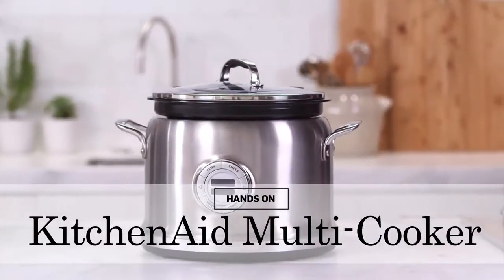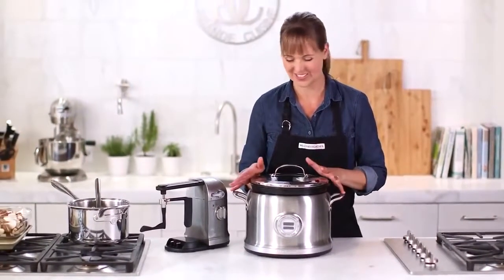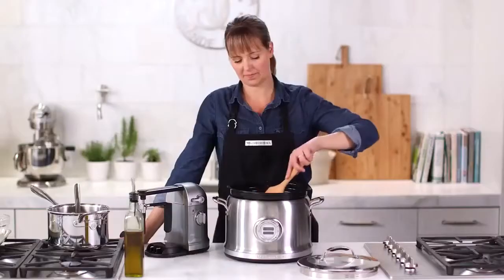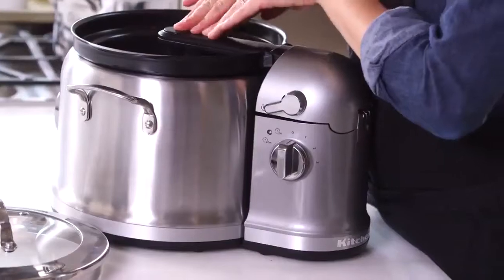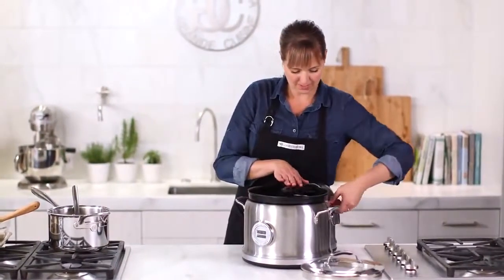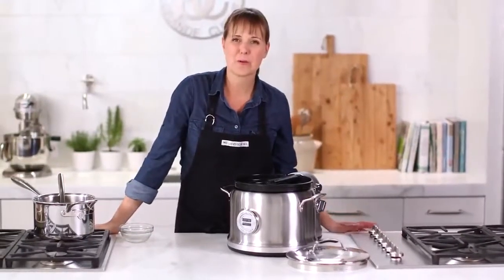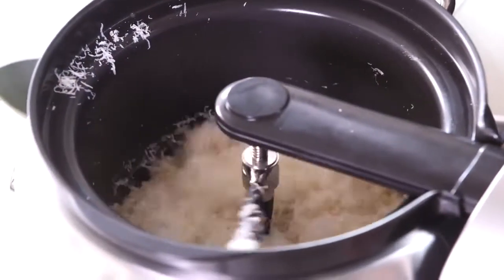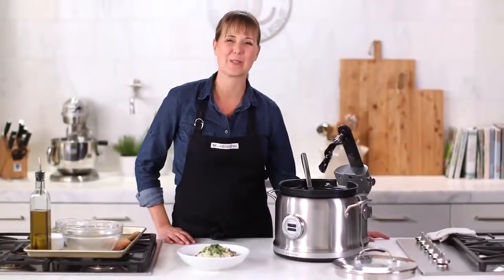Мультиварка KitchenAid 5KMC4244 в ЭГОМАРТ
ЭГОМАРТ: Первый евромаркет в России! Бытовая техника, сантехника, электроника, осветительные приборы, садовая техника, электроинструменты, отопительное оборудование, камины! Доступные цены, бесплатная доставка по России!